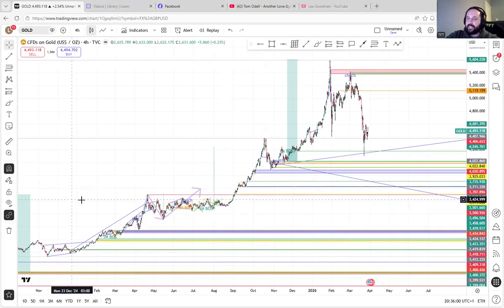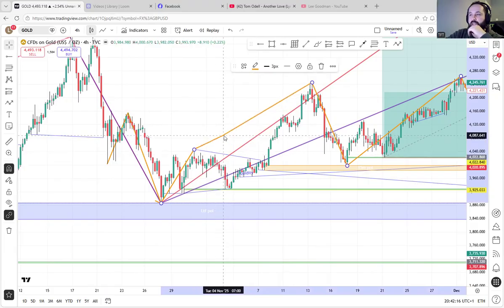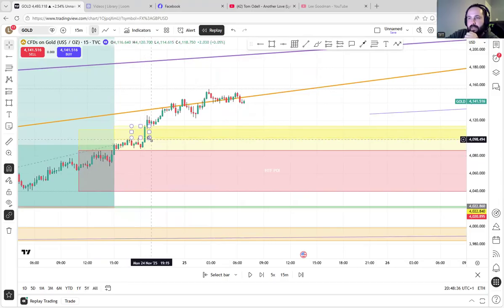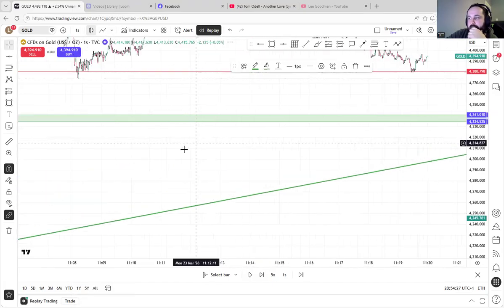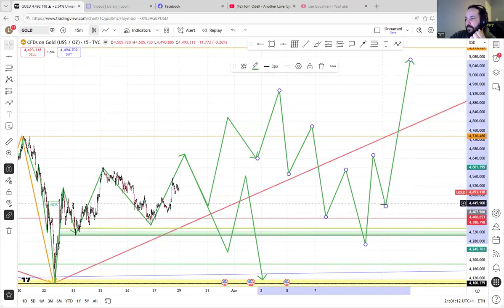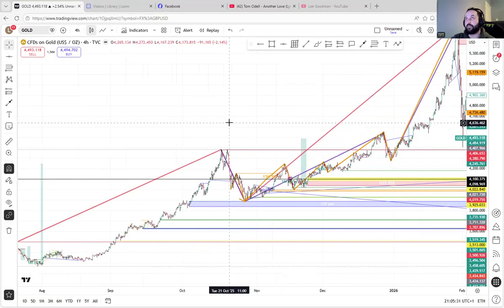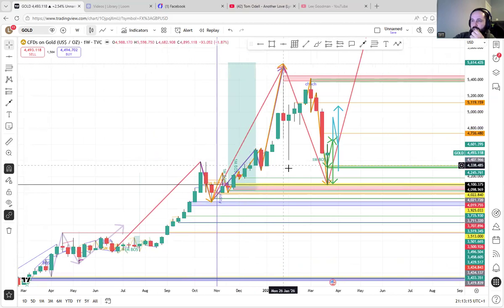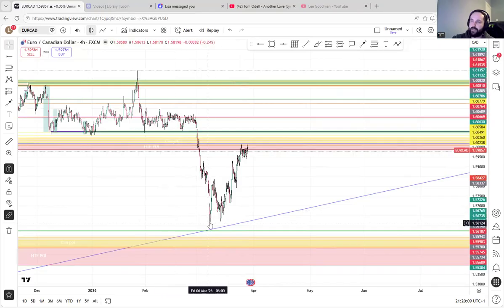TFT Live 29/03/26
discuss gold on where its at now and the possible future outcomes and options